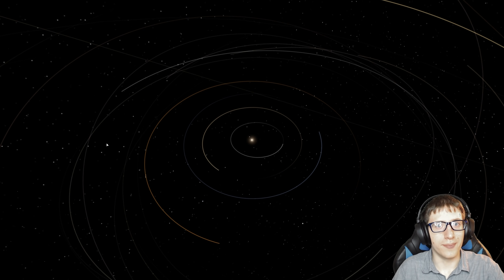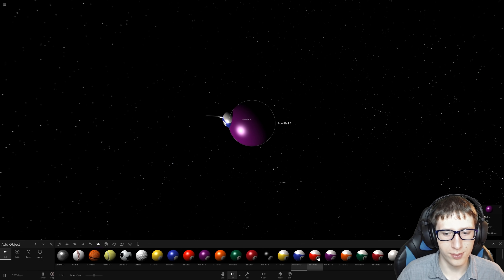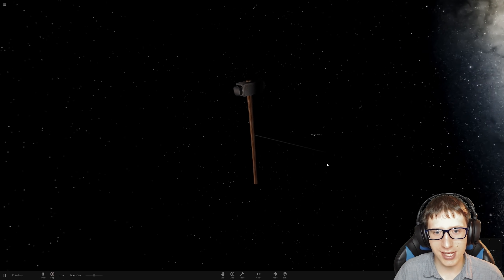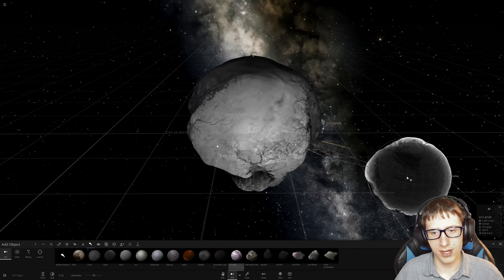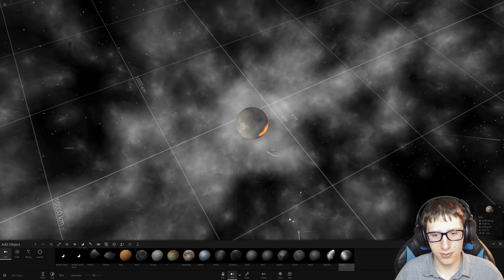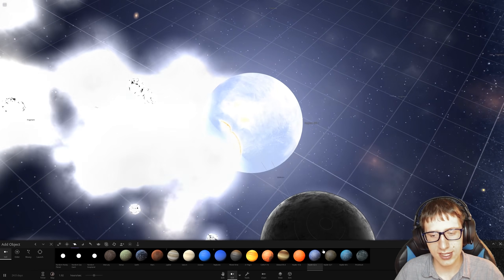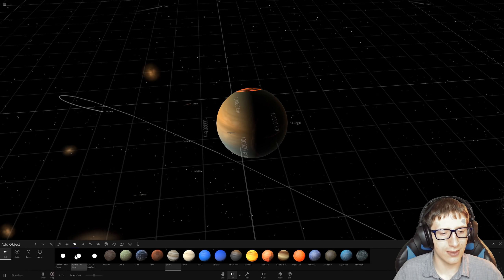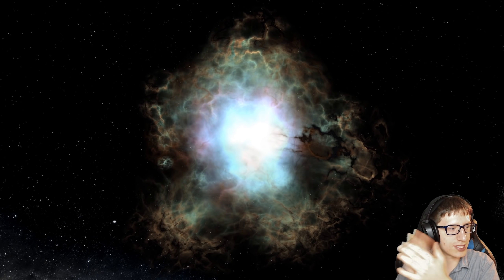MERGING ALL PLANETS in Universe Sandbox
Don't worry, we did more than just the title - and we end up with something amazing!